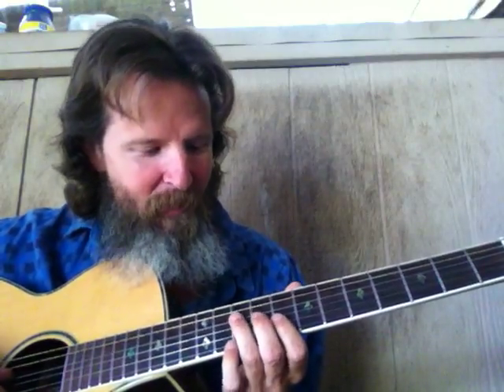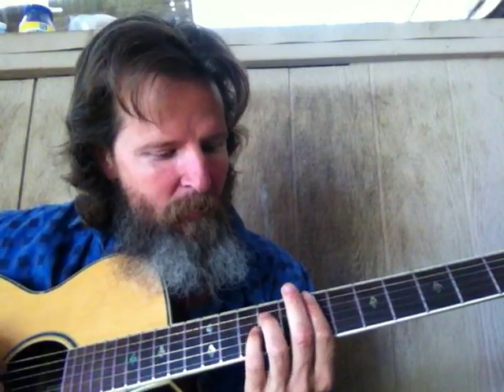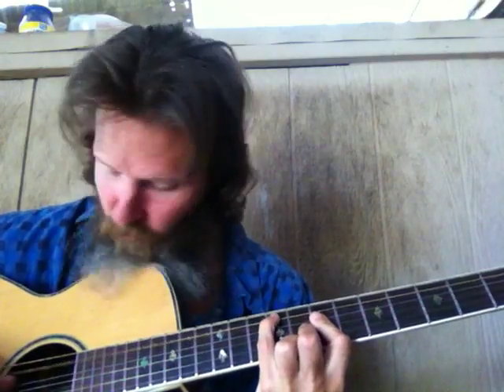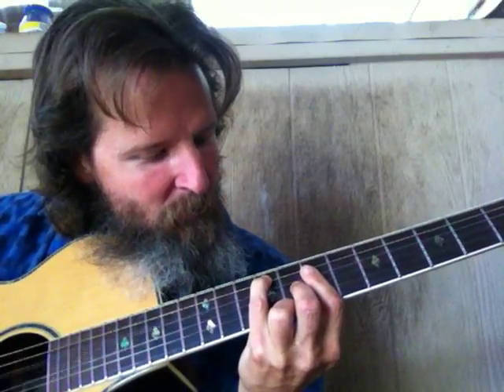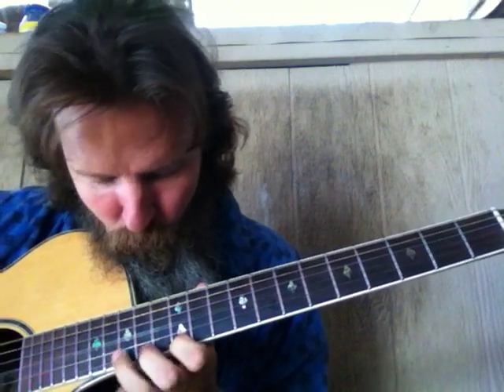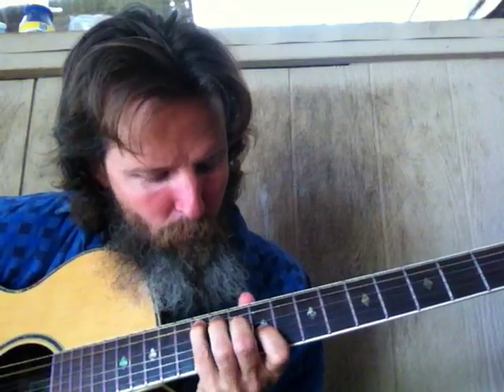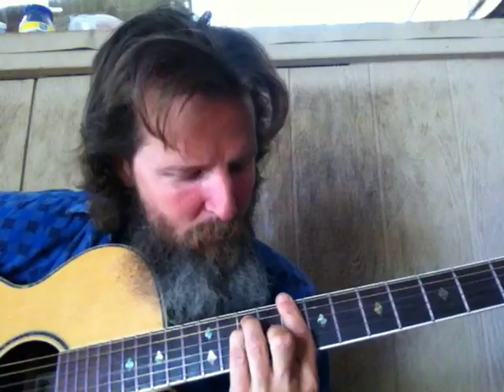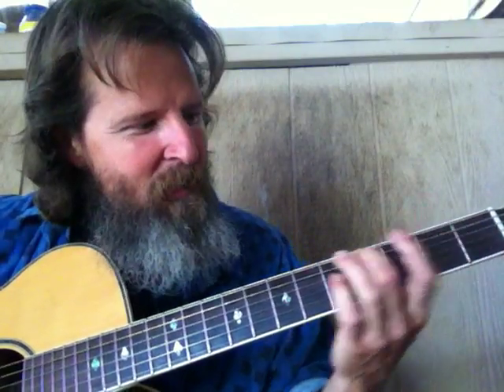GOODIE GUM DROPS FIND THE CHORD BY LANDING ON A NOTE